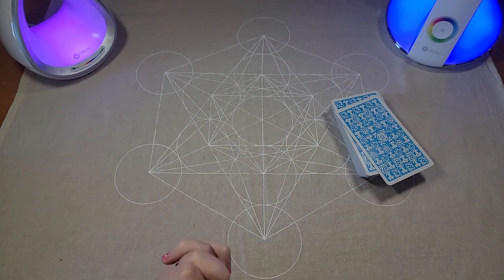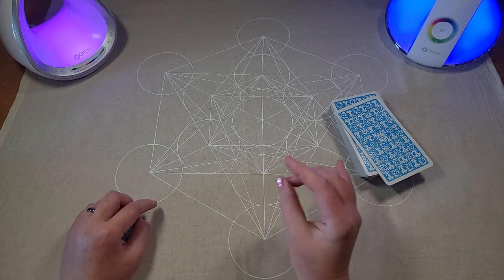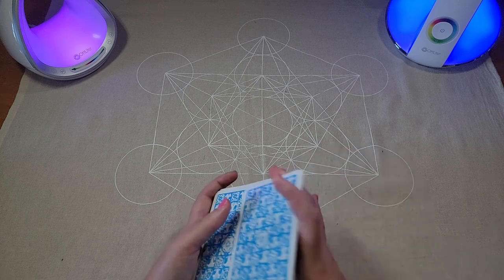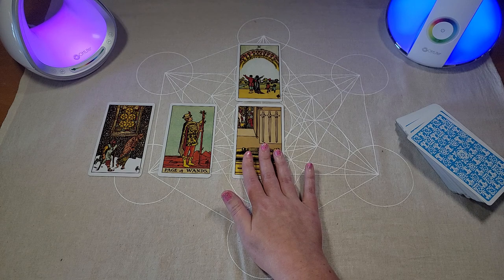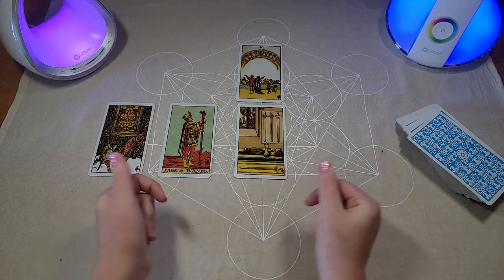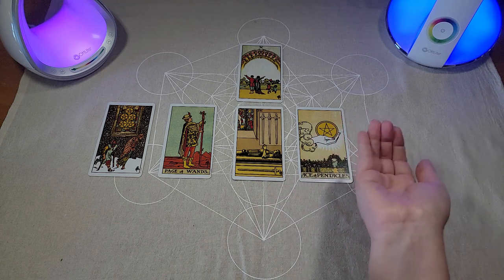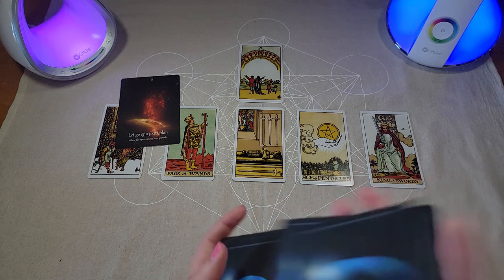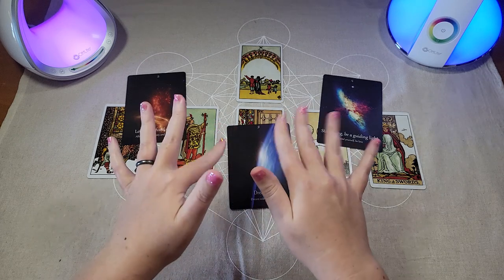Confused? The Violet Flame makes Peace with Confusion | Timeless Tarot Reading for Lightworkers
For everyone feeling lost in the fog💚💙💜 Confusion is just another energy that you rise above 🌟💫🌞

Etsy shop for Personal Readings